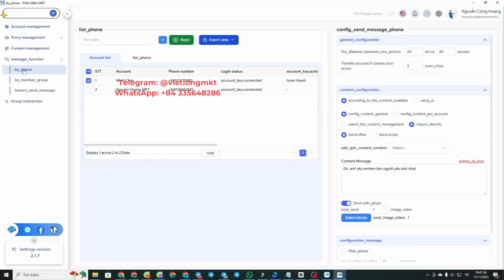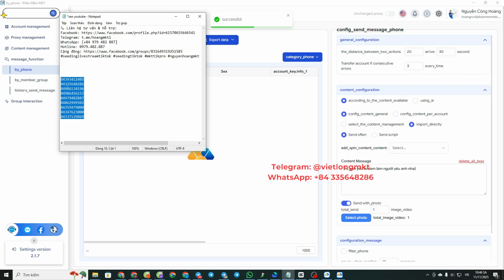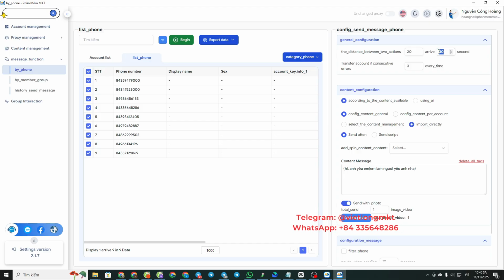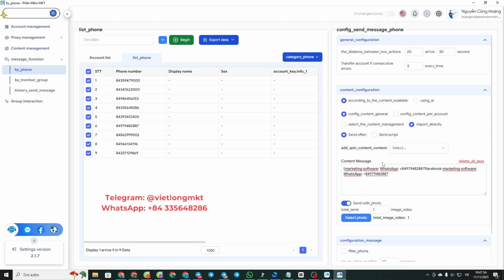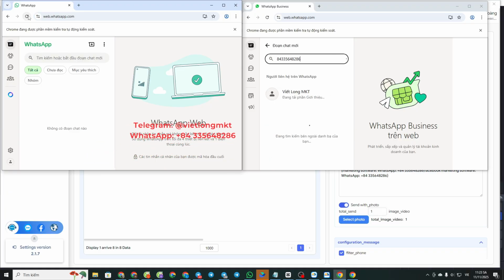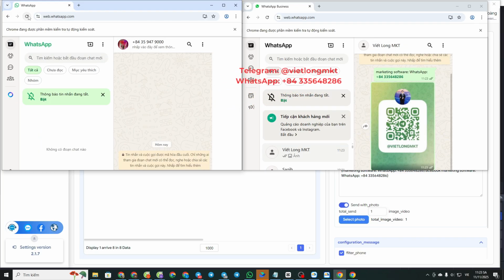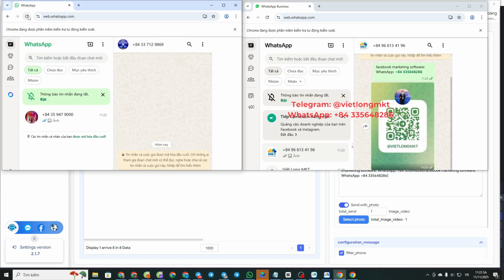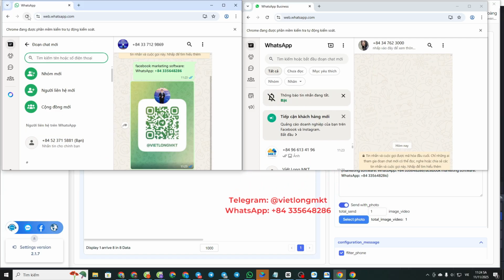Automatic WhatsApp Messaging - WhatsApp Automation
MKT Software provides an automated WhatsApp messaging solution
automatic whatsapp messaging;
whatsapp marketing;
whatsapp automation;
bulk whatsapp sender;
mkt software;